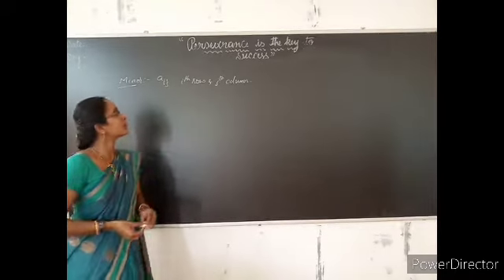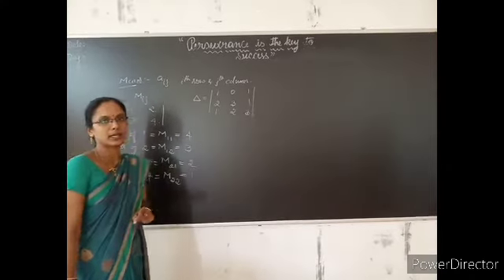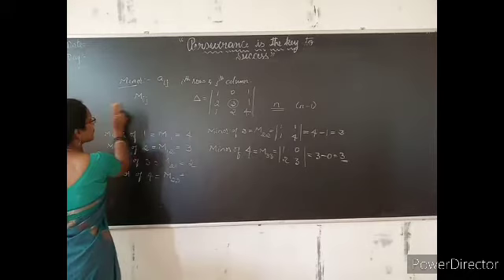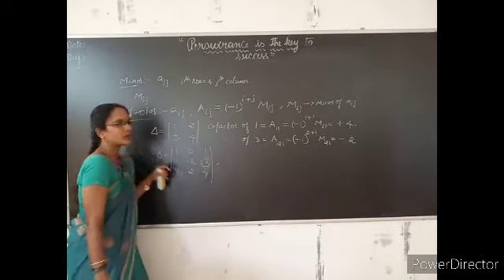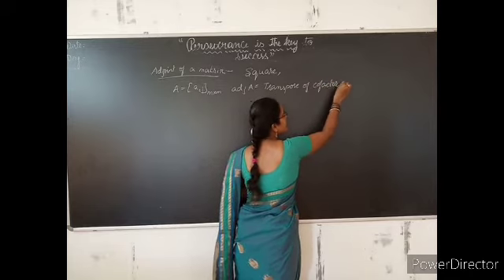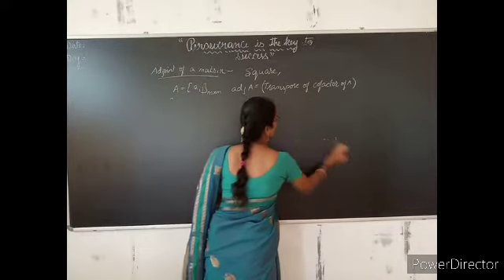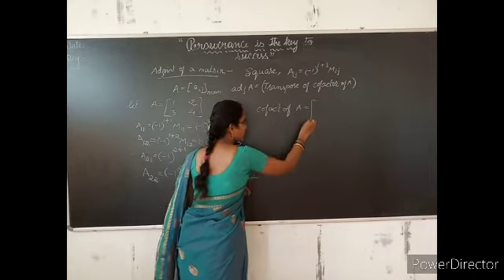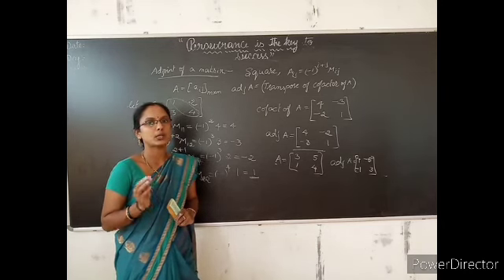Mathematics - Determinants - Part 4 - 2nd PU, Class 12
Math Video Lecture series covering 2nd PU, Class 12, 10+2 NCERT Syllabus. The topic covered in this video is Determinants.